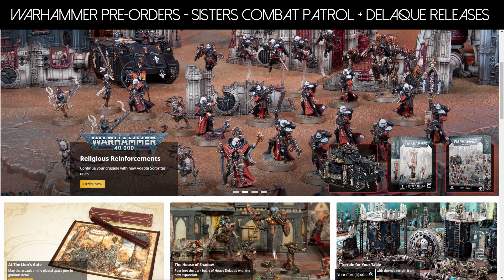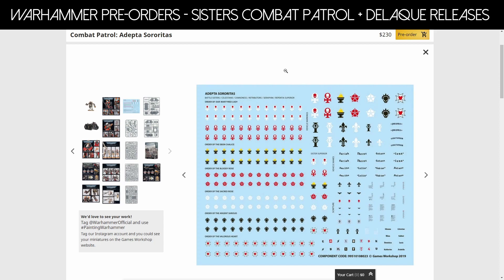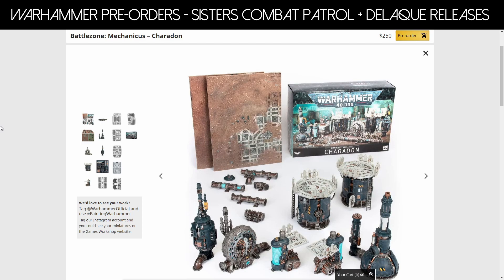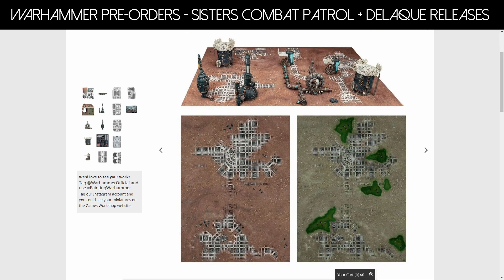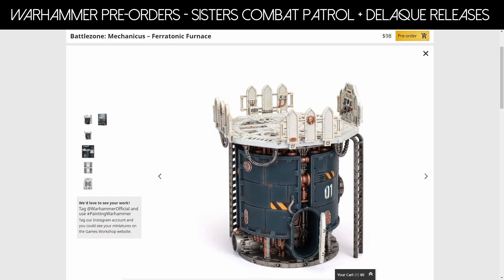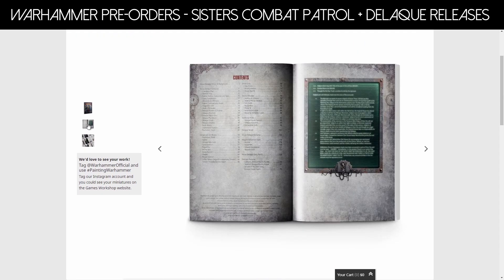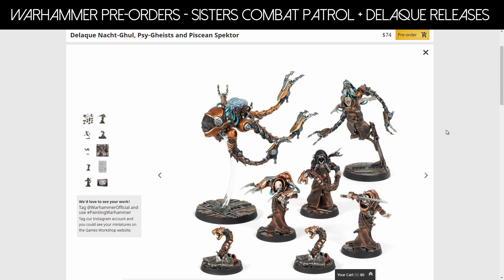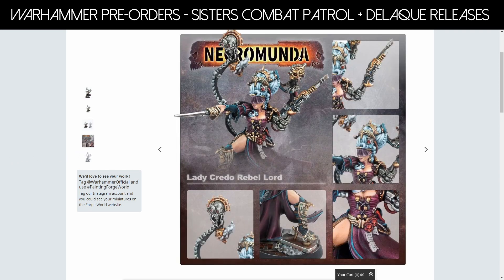Sisters of Battle Combat Patrol box is here + Lady Credo, Delaque models and books - Warhammer 40k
Get all the latest Warhammer and Games Workshop models and books through the

Big week for Sisters of Battle fans and Delaque operatives!
The sisters of battle combat patrol box is dropping, as well as Lady Credo and teh creepy new Delaque models.